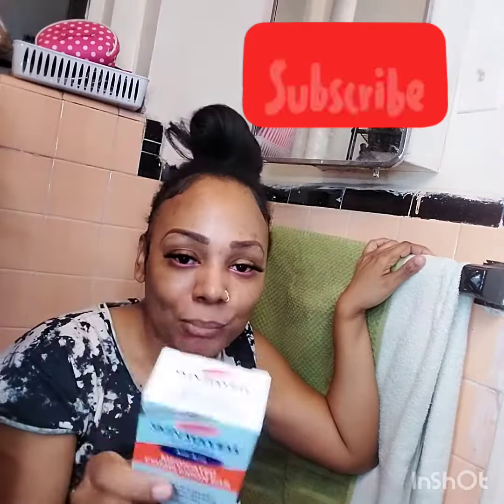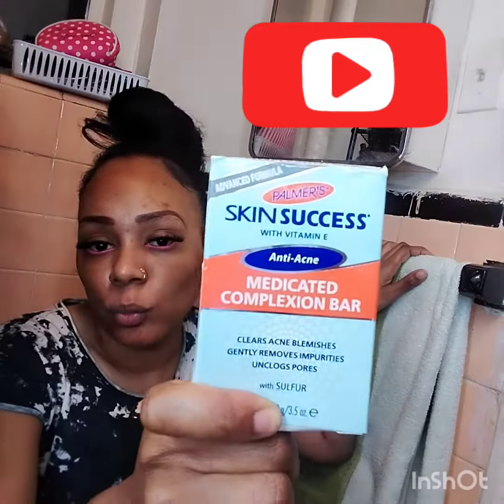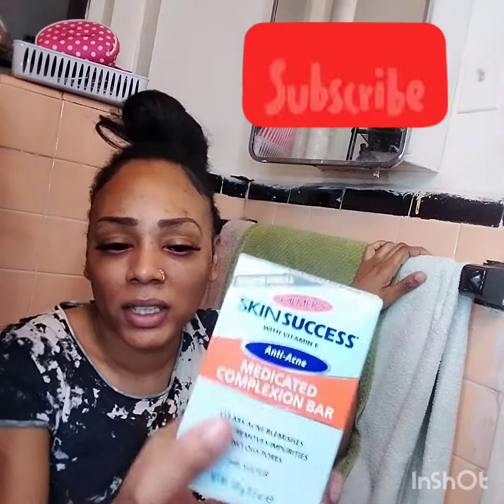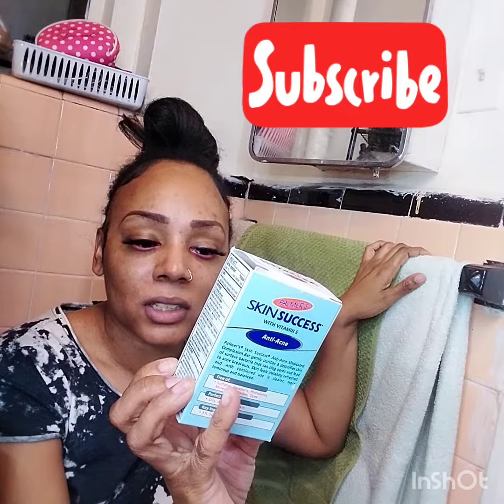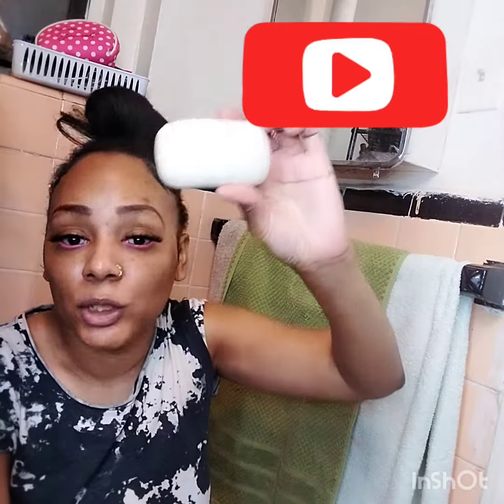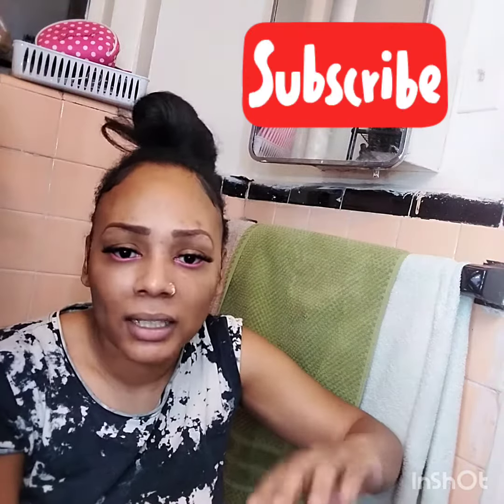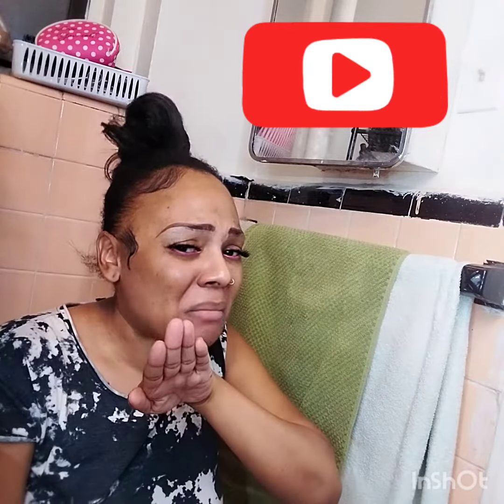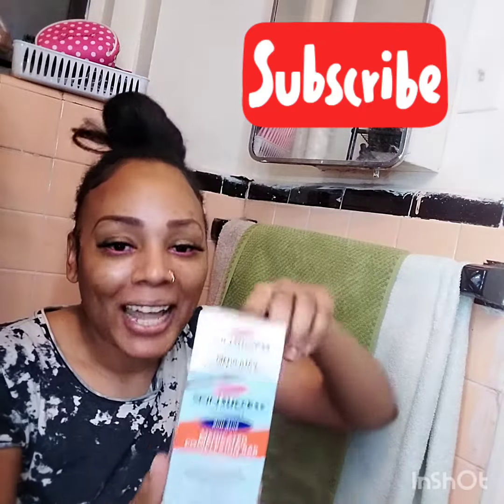what's going on with Palmers Skin Success Acne Sulfur Soap?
Real reviews no filters